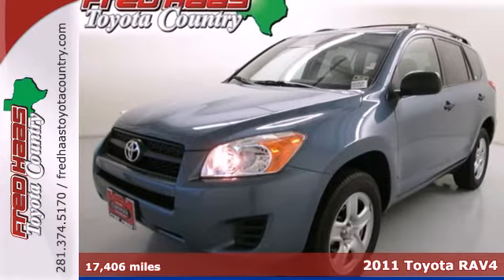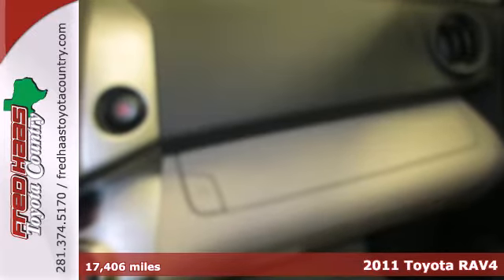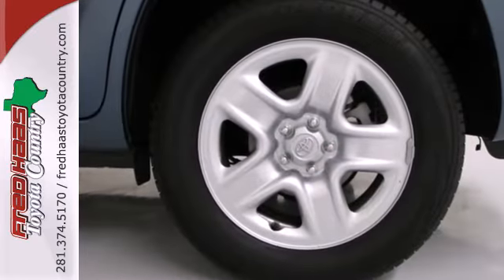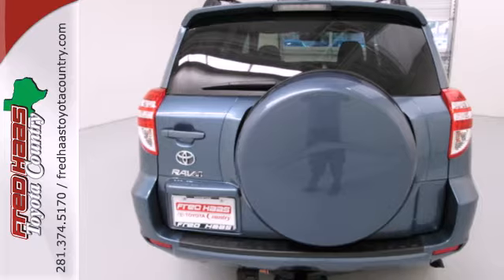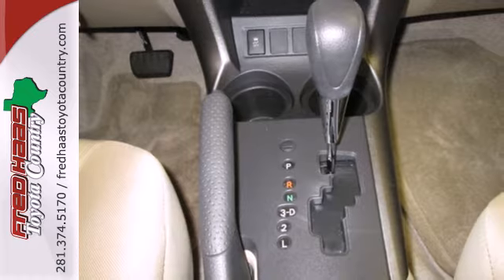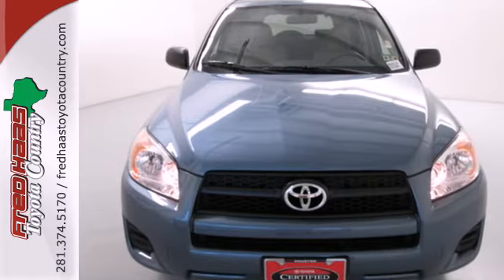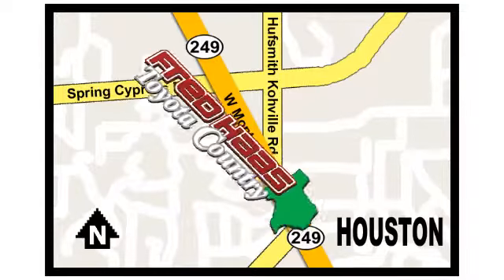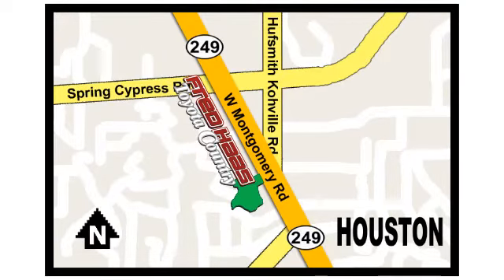2011 Toyota RAV4 Houston TX Spring, TX BD029615P - SOLD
Year: 2011
Make: Toyota
Model: RAV4
Trim: SUV
Engine: 2.5L DOHC 16-valve 4-cyl
Transmission: 4-Speed A/T
Color: Pacific Blue Metallic
Interior: Tan
Mileage: 17406
Stock #: BD029615P

Address:
22435 Tomball Parkway